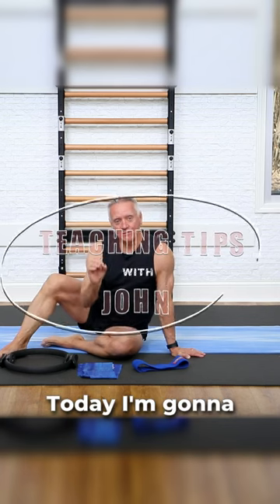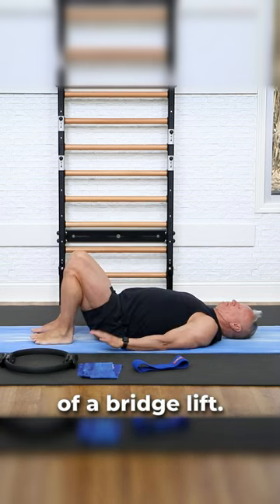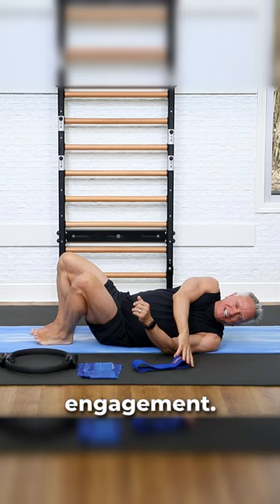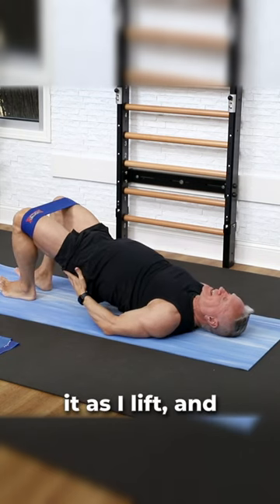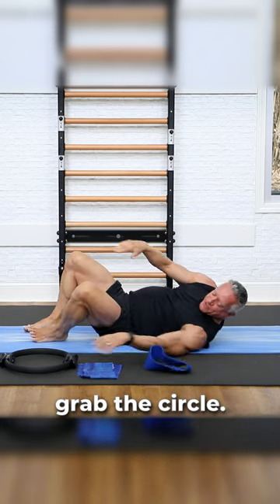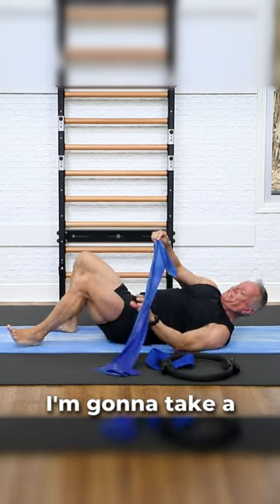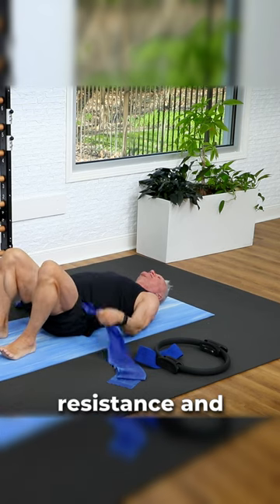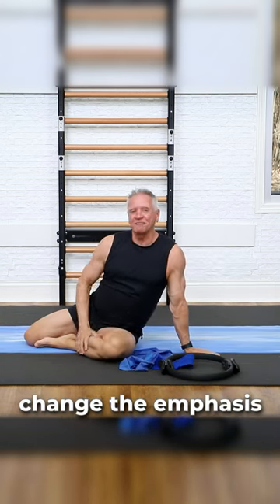Pilates Teacher Tip with John Garey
Props are a great way to change the emphasis of an exercise! I'm using the Bridge Lift as an example and add the Thigh Band, Circle, and Resistance Band to show some fun variations.